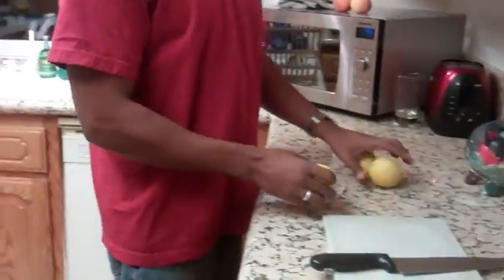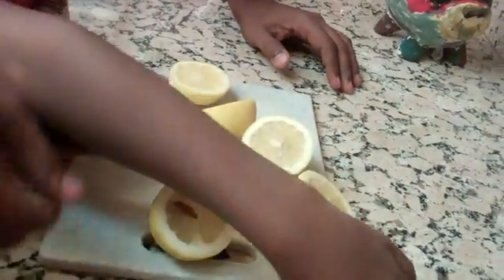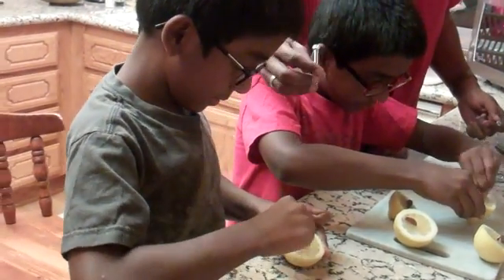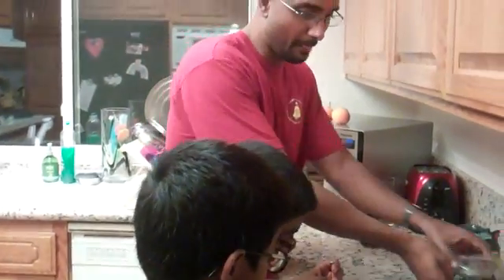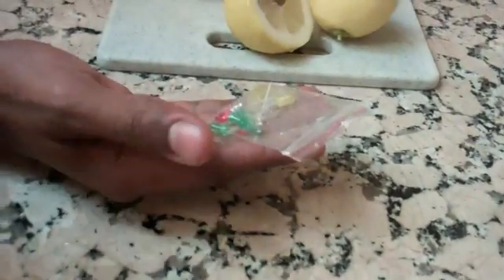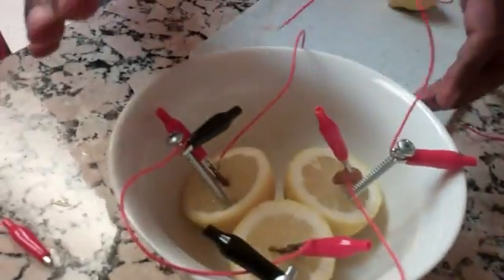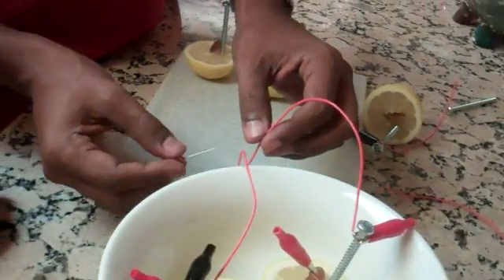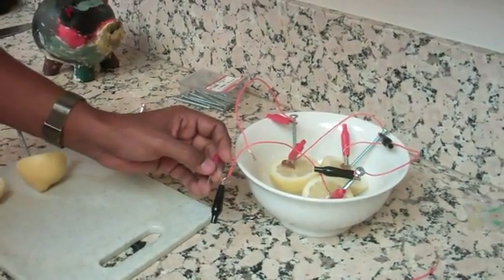Lemons & LED's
Rahm, Vayd, and Sagar should you how to power every electronic device in your house with lemons.